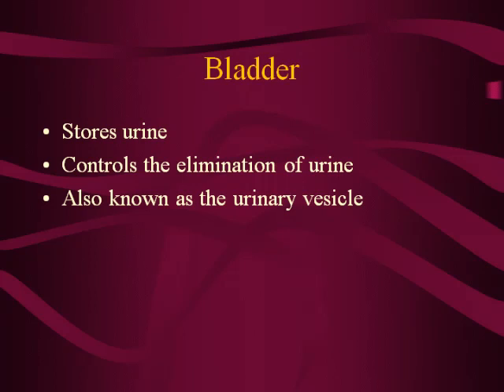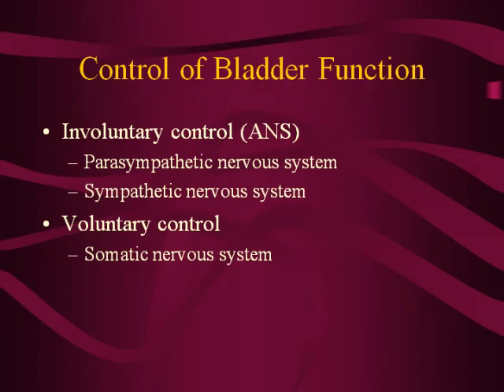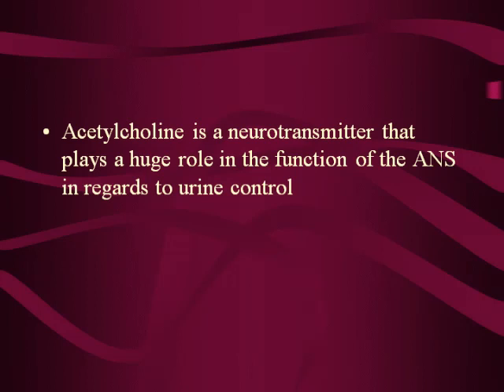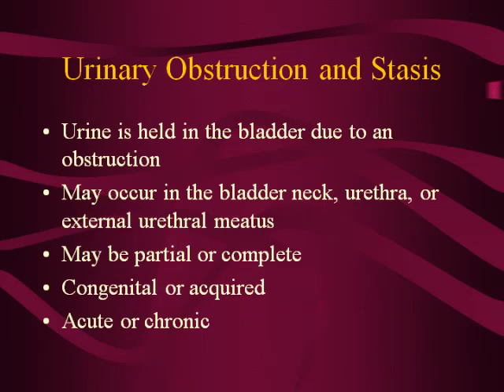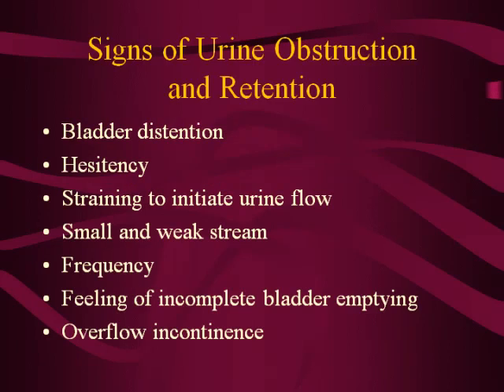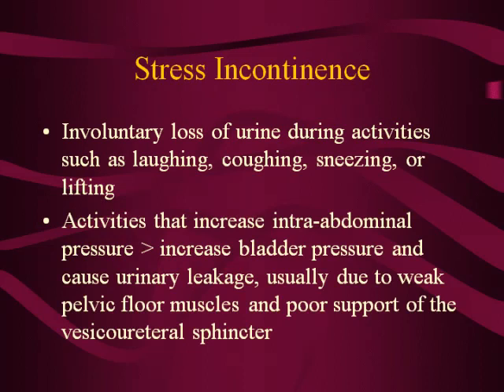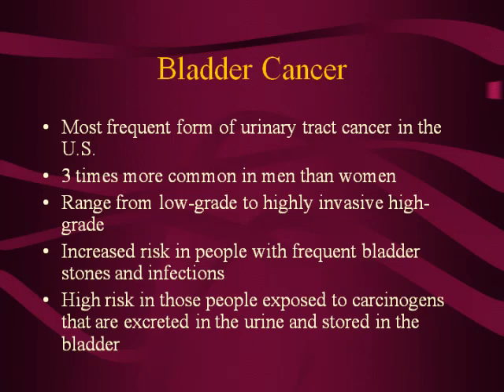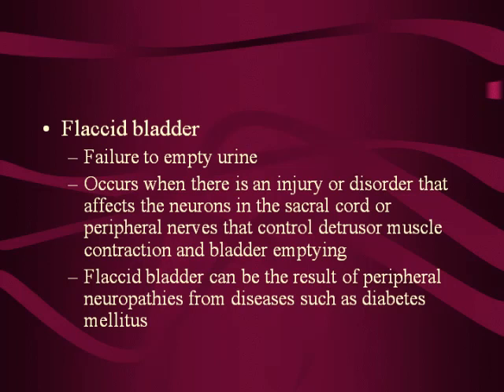Patho Disorders of the Bladder